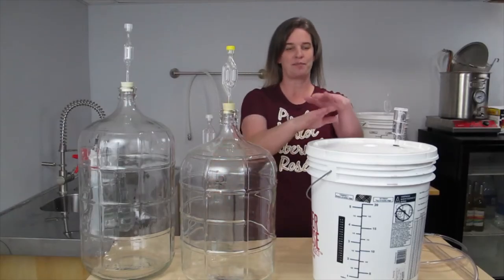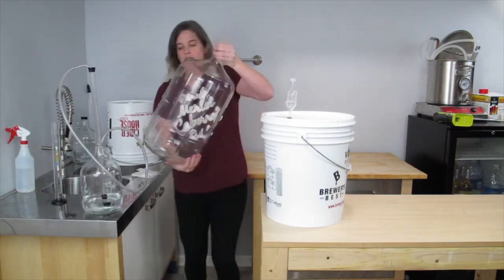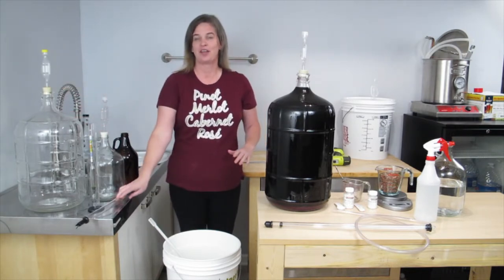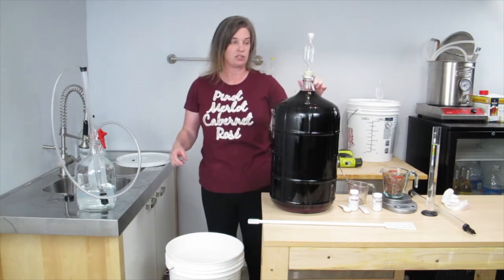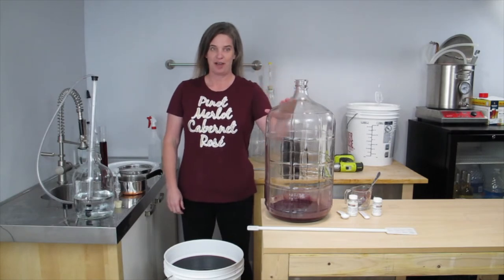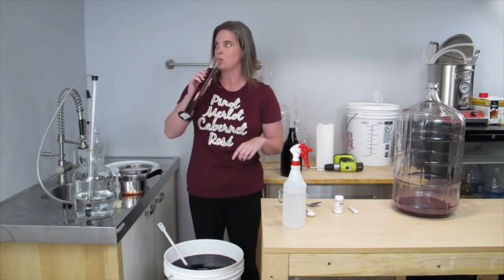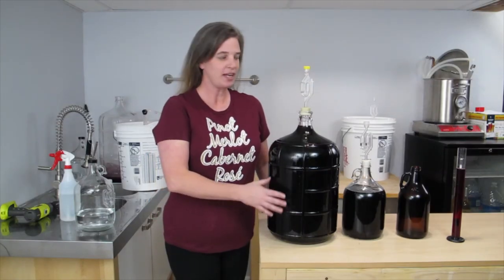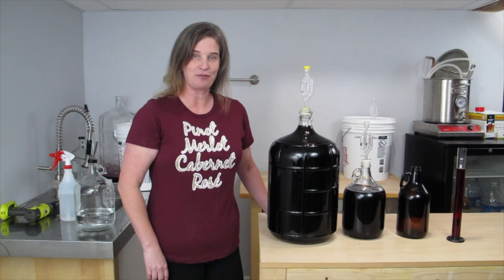How to Make Wine from Fresh Juice - Part 2 & 3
You've started your wine from fresh grape juice. What's next?!? In 16 minutes we show you how to make wine from a pail to a carboy with oak!